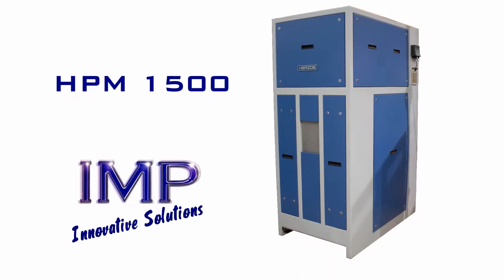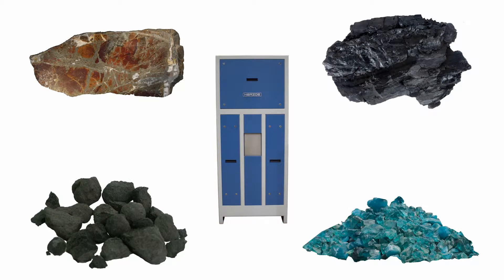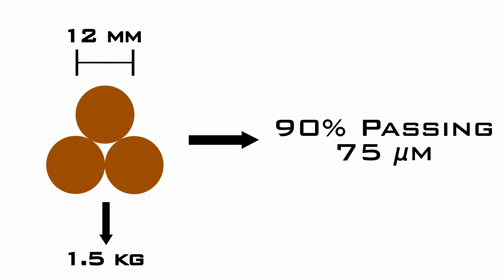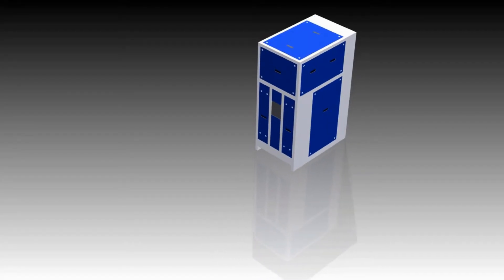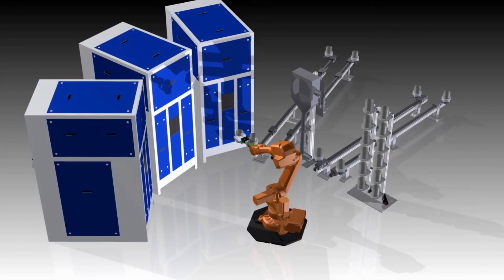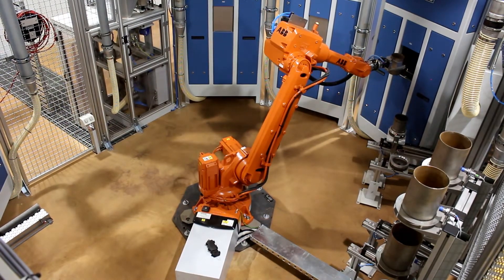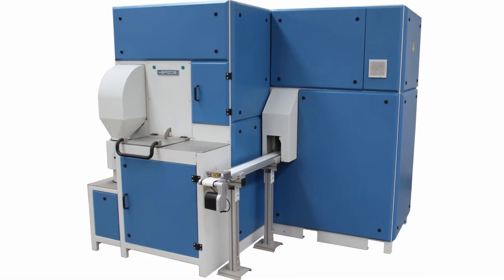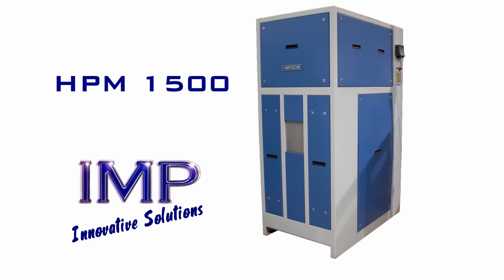IMP Automation - HPM 1500 Large Capacity Milling Machine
The HP-M 1500 is a large capacity fully automated milling machine. Depending on the density of the material it can accept up to 1.5kg of material smaller than 12mm in diameter.

The machine is ideal for grinding minerals and ferro-alloys, pulverizing rocks, soil, coal, cement, glass, limestone, bricks, wood, plant material, slags, iron ore pellets, ore samples, concrete, etc. The machine can be operated as a stand-alone machine or connected to a 30 position sample magazine or linear or robot automation for unattended operation.

After milling is completed the pulverized material is discharged into the same cup and the cup is presented back to the operator with the pulverized product. A rigorous automated cleaning program is then initiated prior to the machine accepting the next sample. As an option quartz or glass bead flushing is available to flush the grinding vessel between samples.

The grinding vessels are automatically cleaned between each sample (unlike manual systems that rely on the operator to clean the vessel between samples). This coupled with the efficient PLC controlled grinding ensure a significant improvement in quality when compared to manual sample milling.

Improvements in terms of occupational health and safety are achieved as the operator is not exposed to dust, noise, lifting or risk of dropping a large bowl or puck. Operators are not required to wear hearing protection, glasses, face masks,or steel cap shoes as is required for manual mills currently on the market.

Technical Specifications
Machine Dimensions: 1400 x 890 x 2070 mm
Magazine Dimensions: 740 x 2400 x 1350 mm
Machine Weight: 950 kg
Magazine Weight: 790 kg
Grinding Vessel: 1500 cc - Hardened tool steel
Grinding Time: 0 - 999 secs
Grinding Programs: 8
Voltage: 400 V, 3 Phase, 50 Hz
Air Supply: 5 - 10 bar